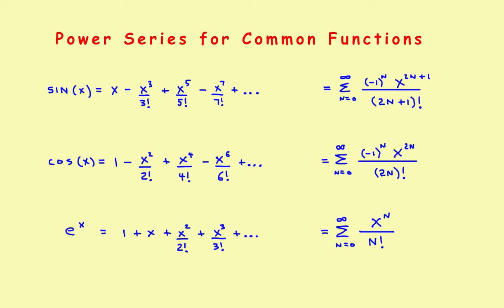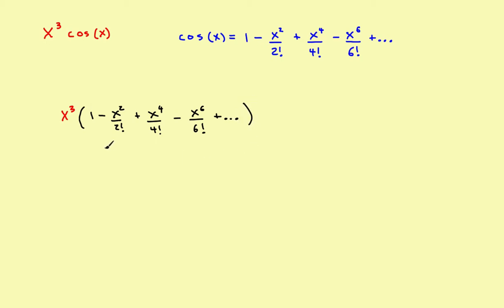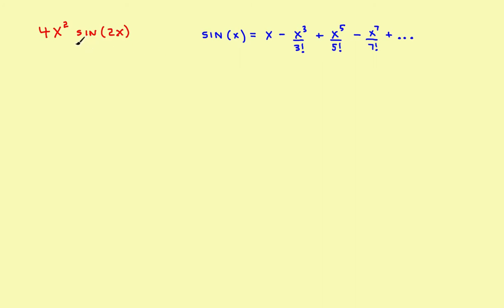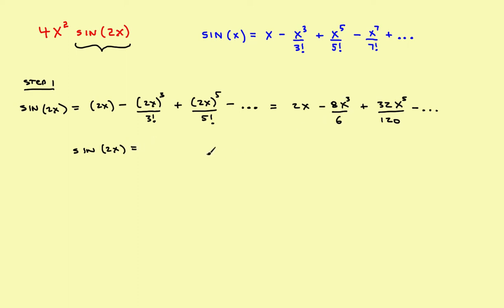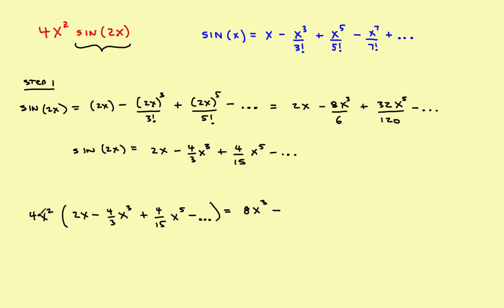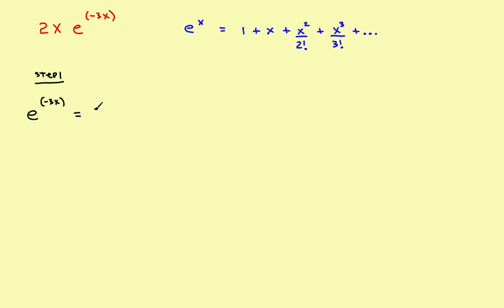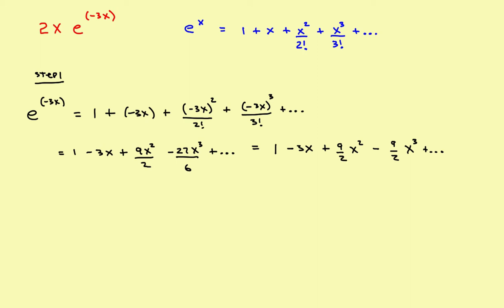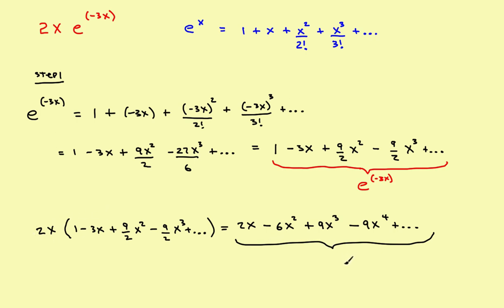AP Calculus Stillwater - (Part 1) Multiplication of Power Series ( Infinite Series )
( Part 1 ) Multiplication of Power Series